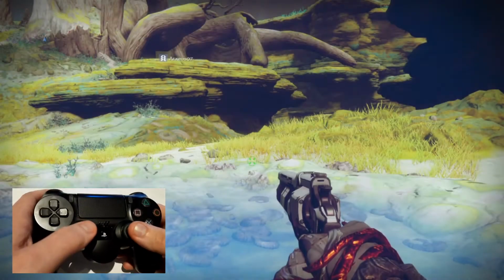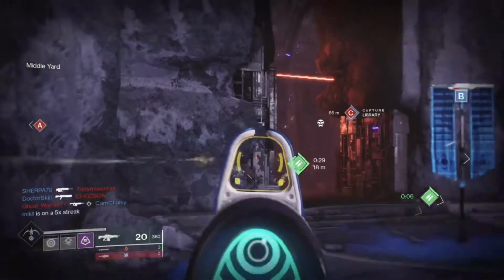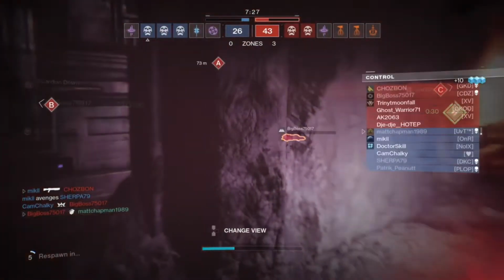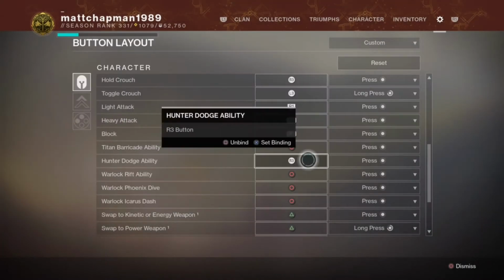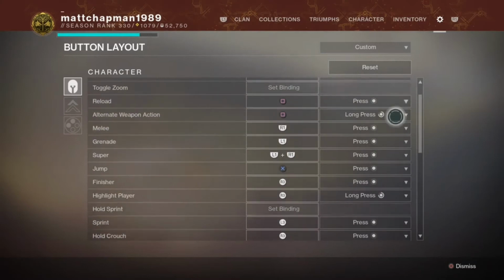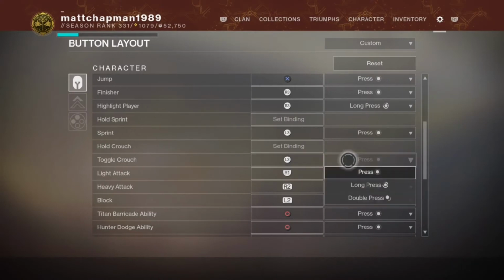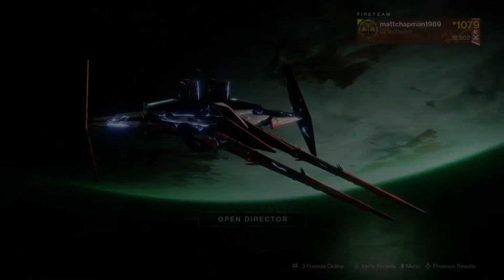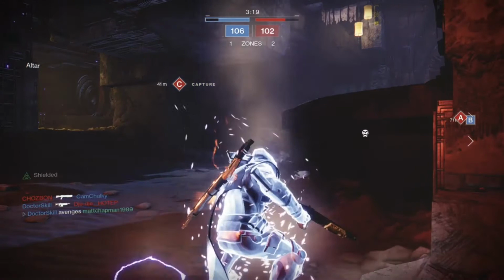Destiny 2 Tips and Tricks Get Better at PVP PS4 tips Ep 3. - Button Mapping and Sprint Cancel Issues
Hello welcome back to episode 3 of destiny 2 trips and tricks to get better at PVP we explore common problems and solutions for Sprint Cancel Issues as well as looking at the new button mapping system